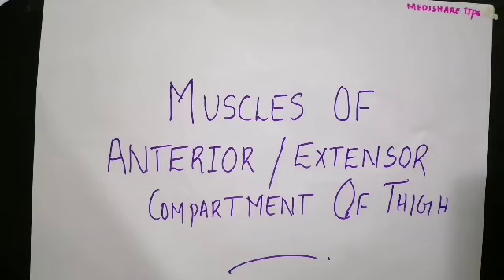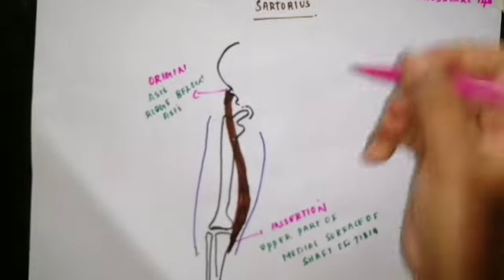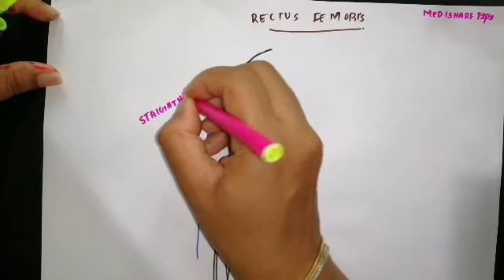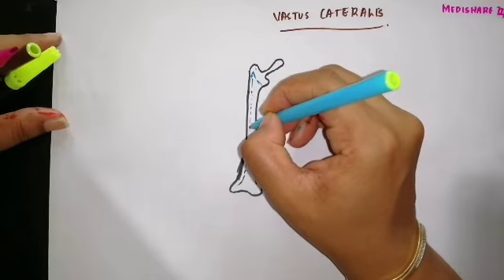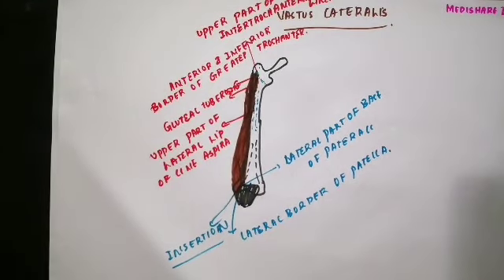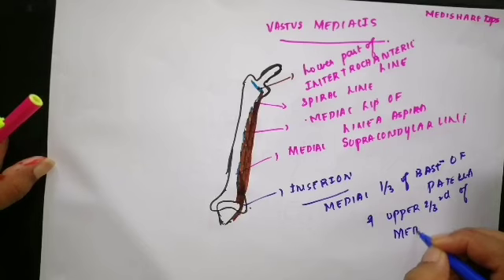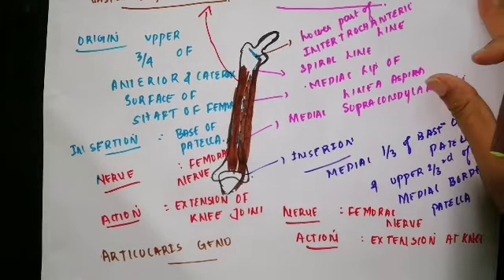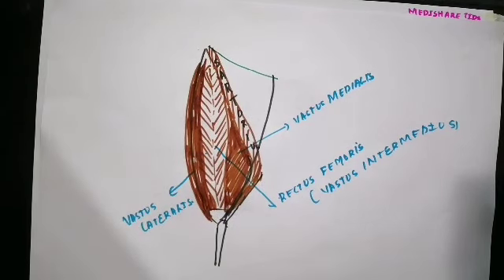Muscles of anterior compartment of thigh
Contains drawn and explained detailed description of muscles of anterior compartment of thigh. Each muscle is explained in detail with help of drawn diagram of its origin, insertion, nerve supply and action.

3M Littmann Classic III Monitoring Stethoscope 27 inch, 5868-
3M Littmann Classic III Stethoscope, Lavender Tube, 27, inch, 5832-